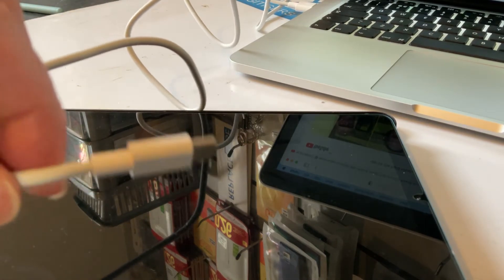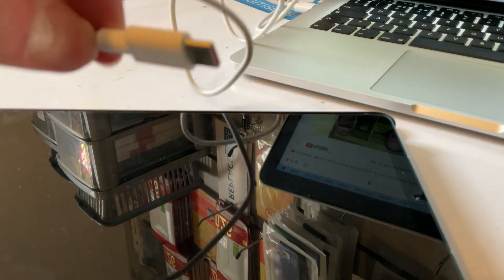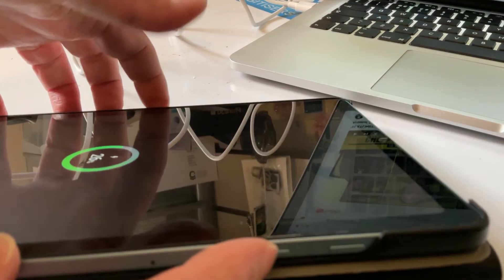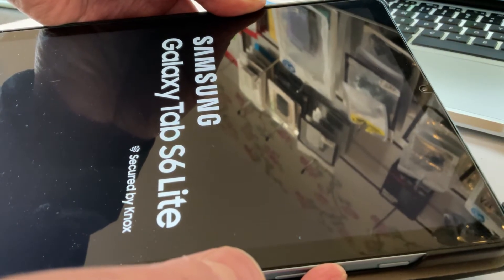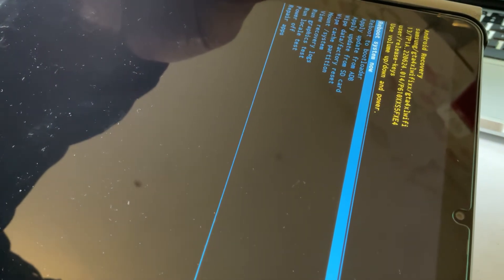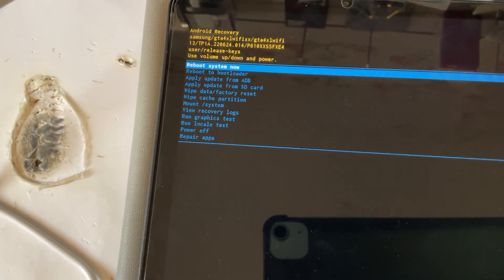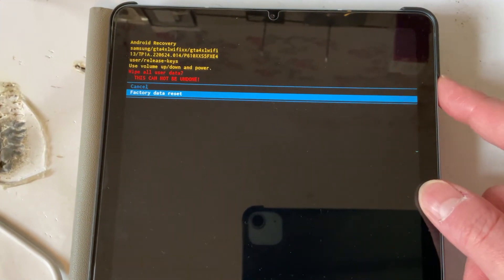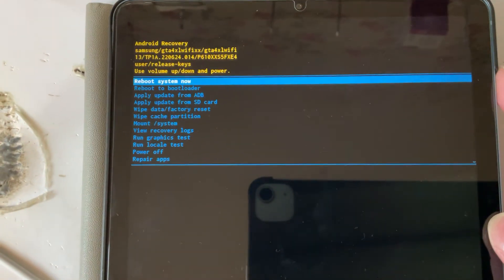Samsung Tab S6 Lite Hard Reset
This will remove all data from your device.